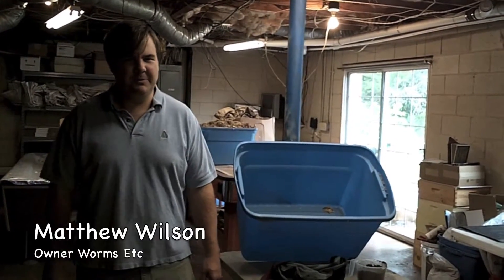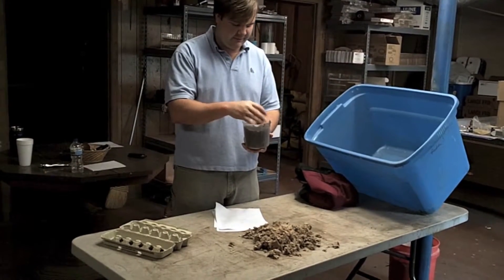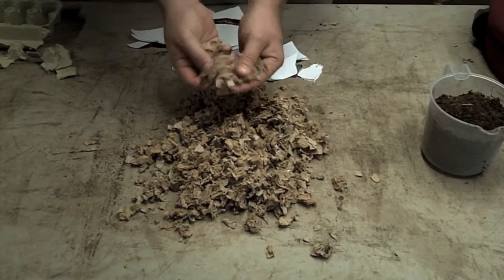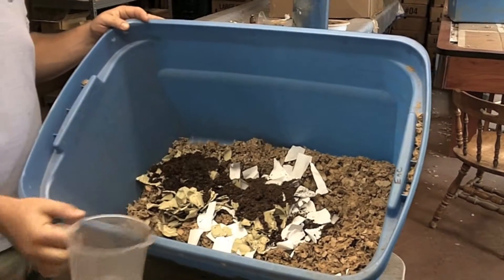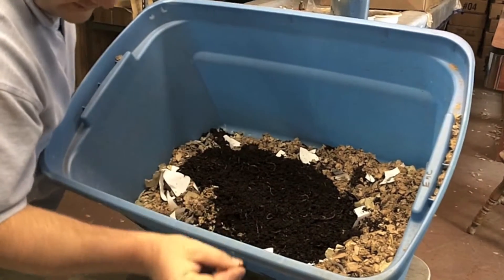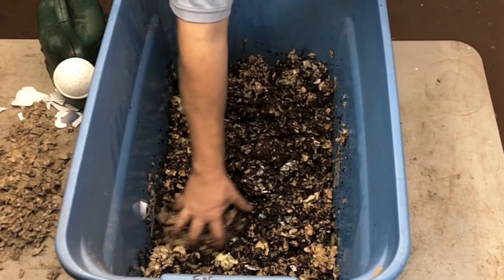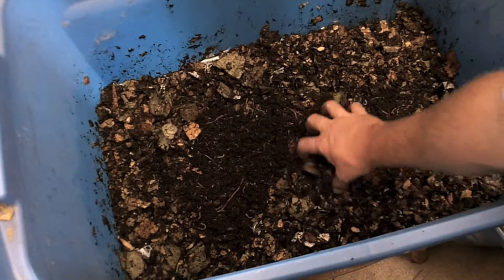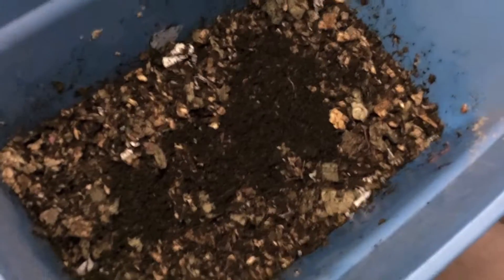Worm Composting Bin- DIY Setup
Find out how to make up an effective bin for your worm composting.  As seen here, you can start a composting bin with red wiggler worms for as little as $10 (the cost of the bin).